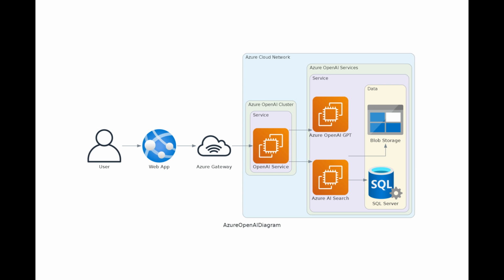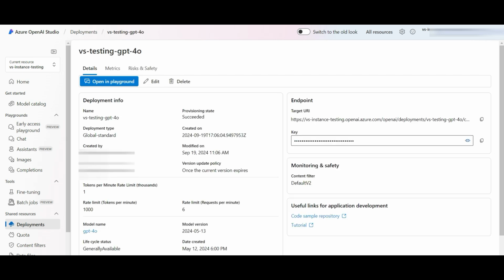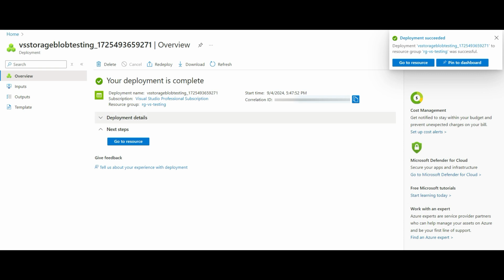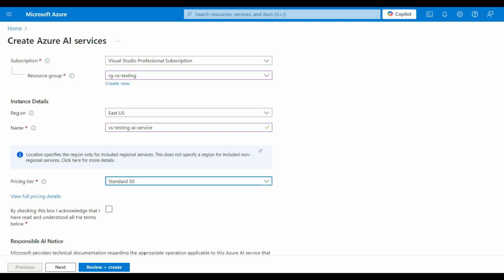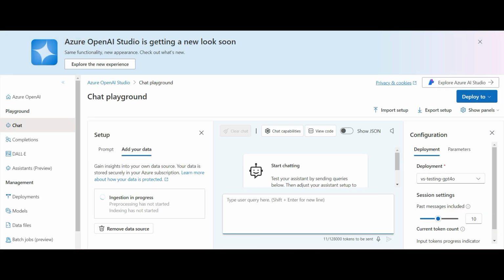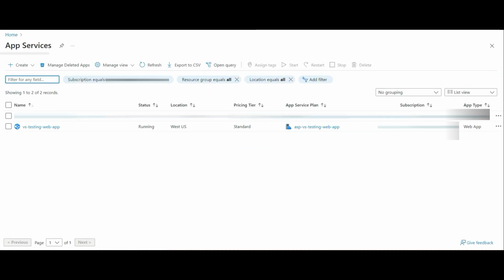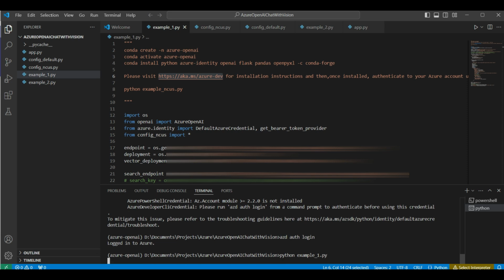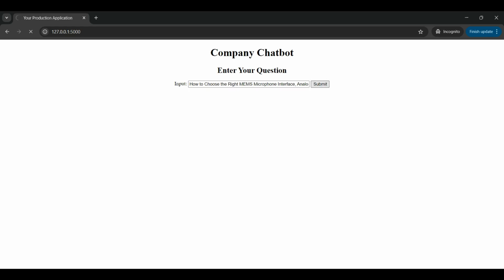Azure OpenAI Application with OCR Vision: Use GenAI GPT-4 with Vision on Images, Documents and Data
Using Azure OpenAI On Your Data: Includes Vision OCR capability!

This video will help you to create an Azure OpenAI Chatbot with BYOD and OCR capability.
There are many reasons to add an OpenAI GPT application to your business or personal website.
Large Language Models like ChatGPT help us to create new applications that were previously too difficult to build. For this reason, many businesses are now leveraging AI chatbots to streamline customer interactions, automate manual tasks, help make decisions, and so on.
Imagine, serving a large number of customers efficiently without compromising quality.
In addition, there are hundreds of uses of GPT4 for your personal life, such as learning a new language or improving your health.

In addition, using a GPT model on your data tailors the application to your business needs.

▶️ Unlocking powerful insights hidden/contained in your data
▶️ Improving decision-making based on your data
▶️ Enhancing productivity across your organization with your data
▶️ Providing a powerful conversational AI platform for faster and more accurate communication based on your data

In this project-based beginners tutorial, you’ll learn how to construct your very own customized OpenAI application using OpenAI GPT-4o with the "bring your own data" option. Using this bring your own data option allows the GPT4 model to include the information in your database, along with extracting text from images, when constructing the answers to customers questions.
This tutorial covers everything from setting up the environment to handling user input and integrating the AI model into an application.
The chatbots that you will build, can possess powerful conversational abilities. They can answer questions, generate content, correct language, suggest edits, translate, and even write code upon request.

Prerequisites include basic knowledge of Python and Conda, and an Azure account.